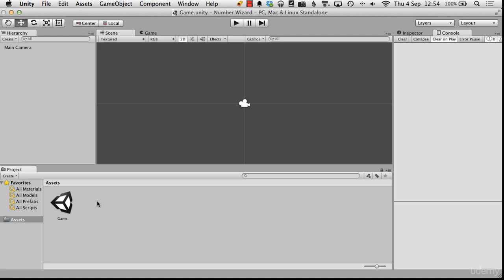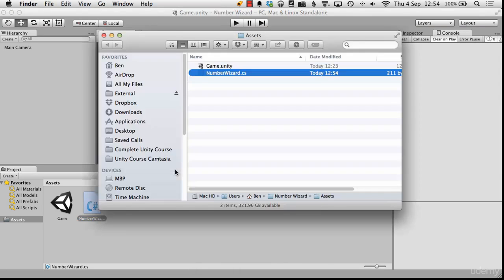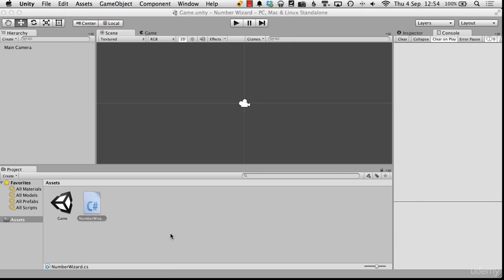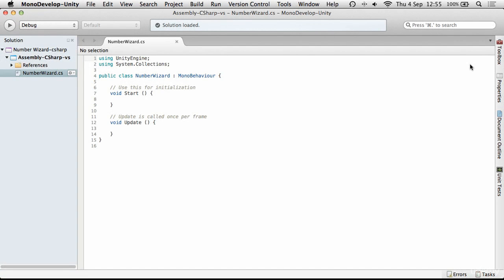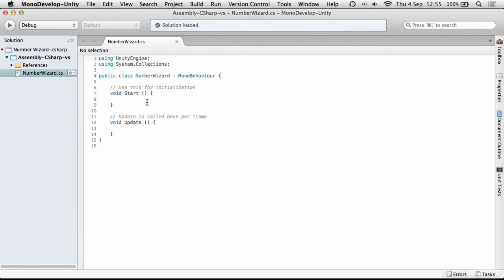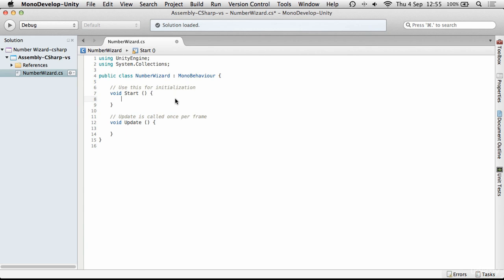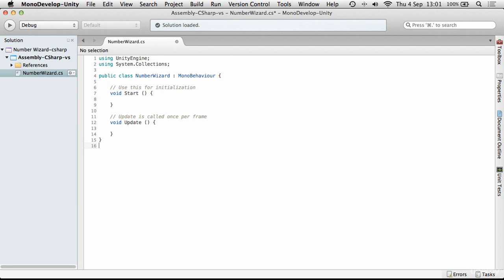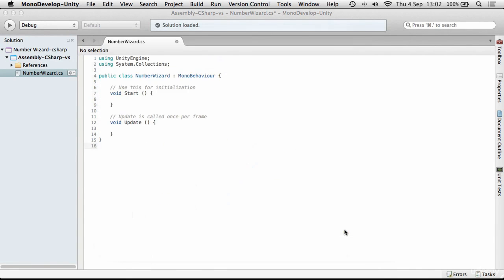010 Monodevelop 101